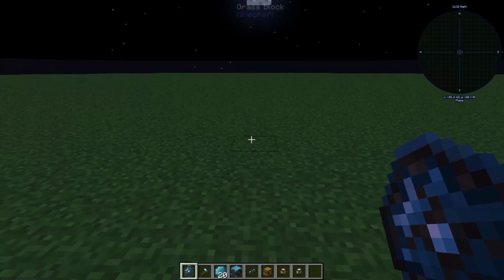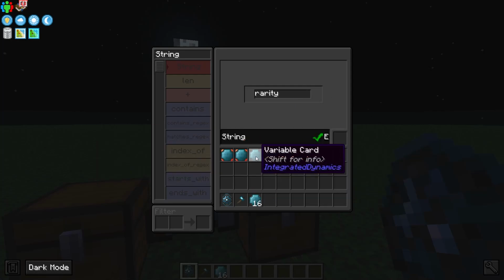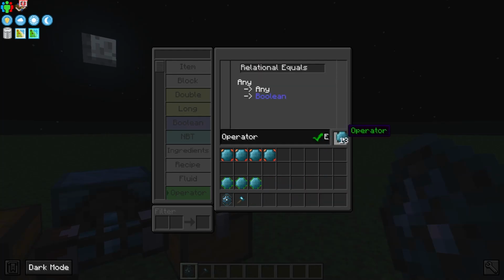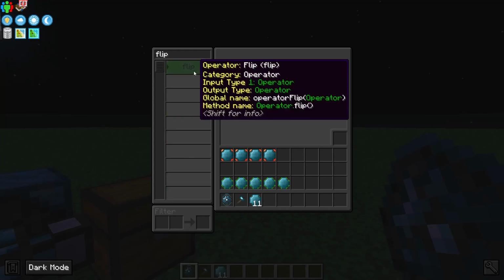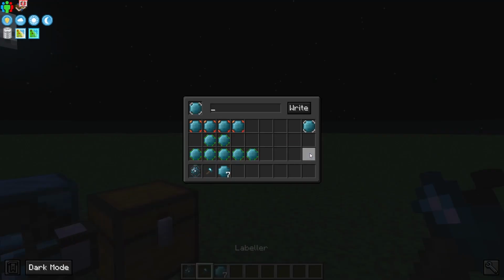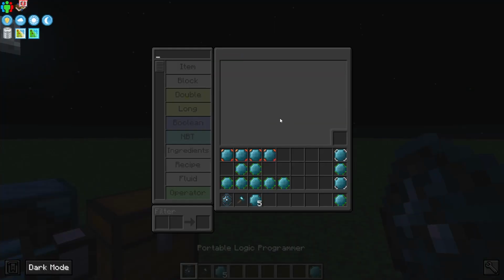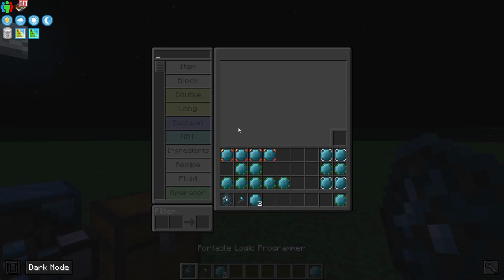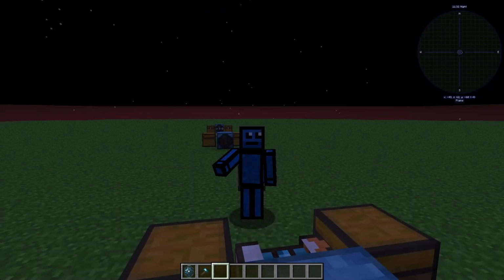Apotheosis Filtering with Integrated Dynamics - Tutorial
Thanks to minerofmillions from the CyclopsMC discord for helping me to understand this for the first time!